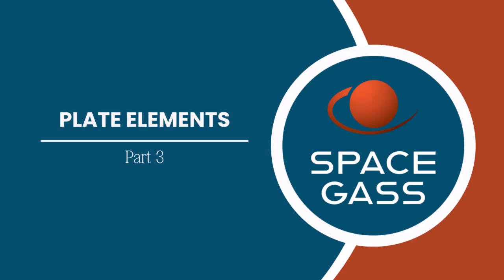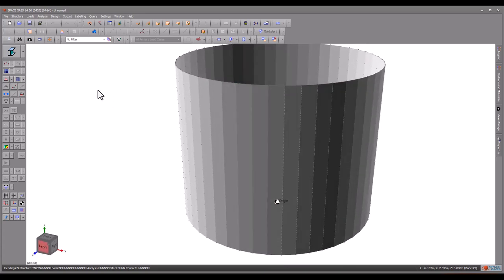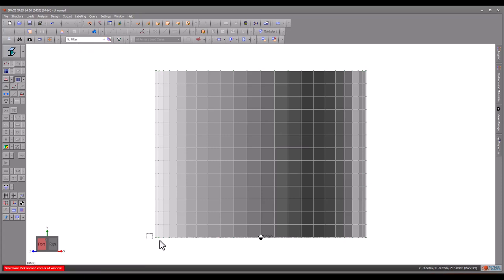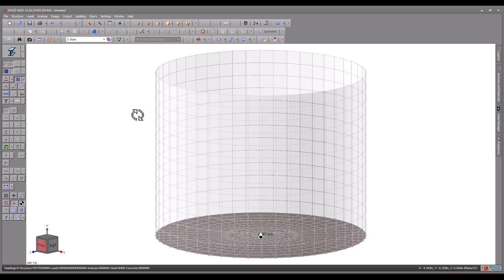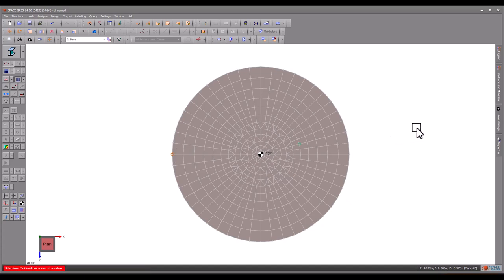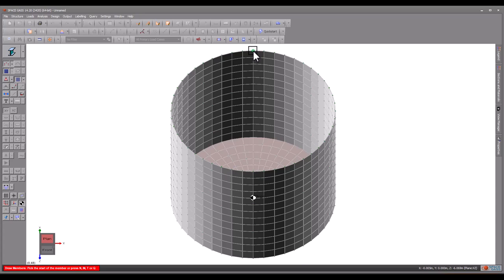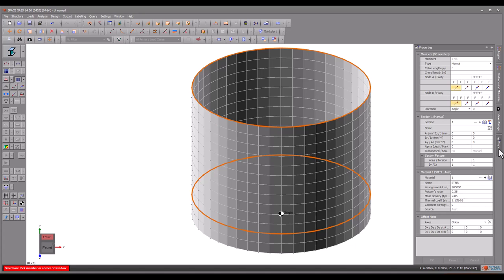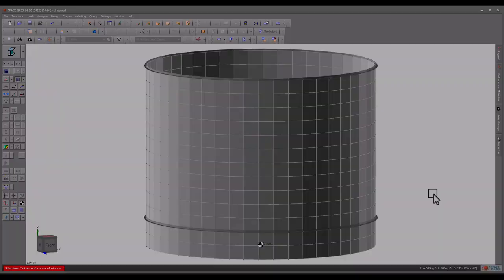Plate Elements - Part 3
Welcome to the third video in the SPACE GASS Plate Elements series. This series of videos will take you through modelling and analysis of plate elements using SPACE GASS.